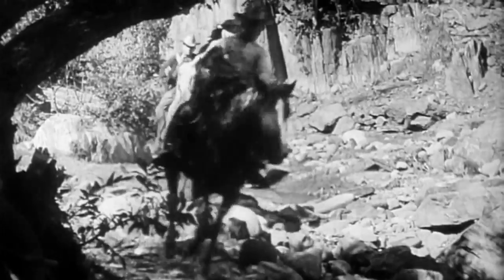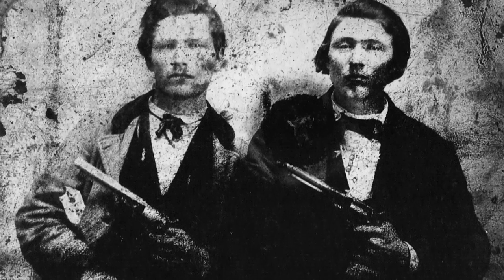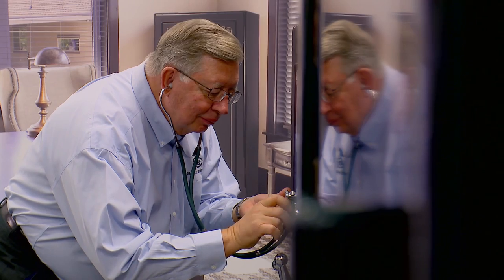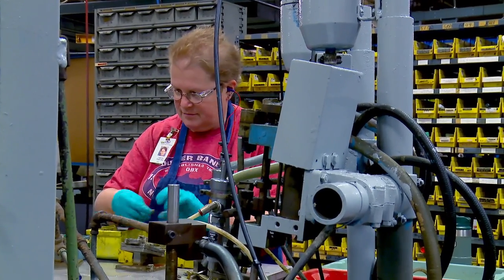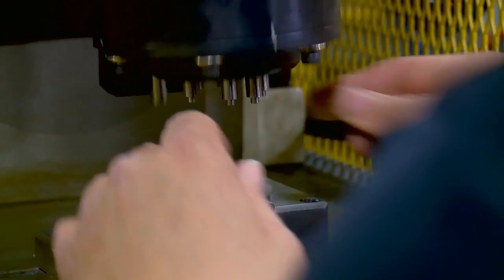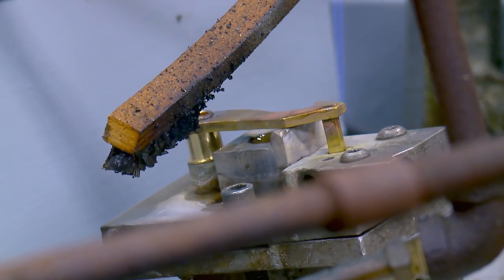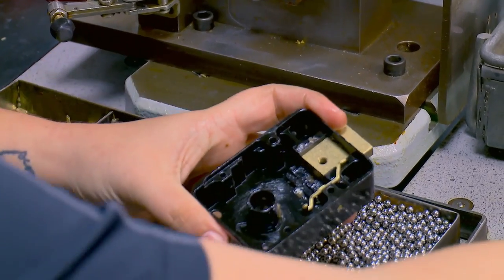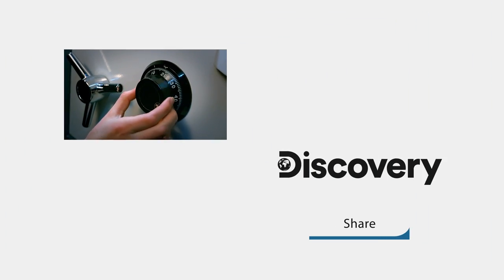How Is A Combination Lock Made? | How Do They Do It?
Founded by James Sargent in 1857, the Sargent and Greenleaf company is well known as a manufacturer of safes and vaults. But, how exactly do the combination locks that keep intruders at bay work, and how are they made?